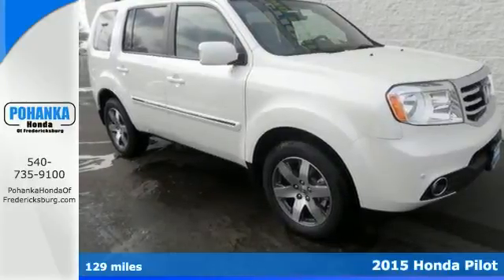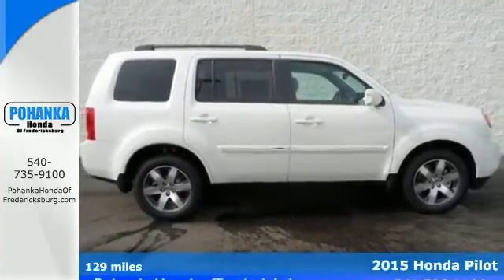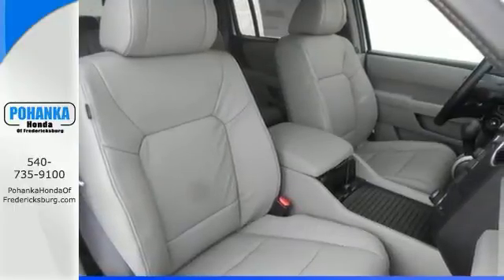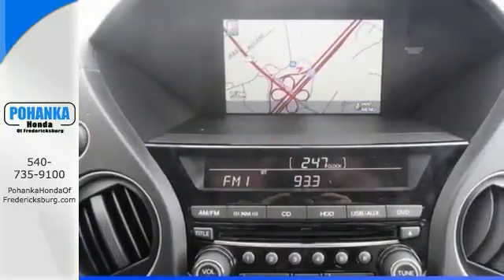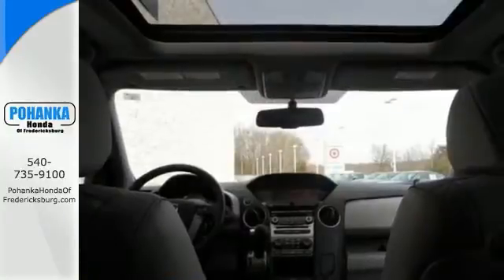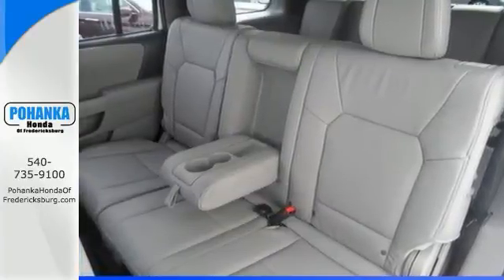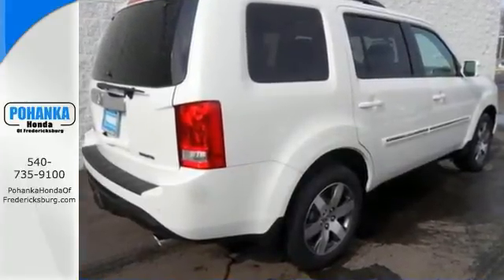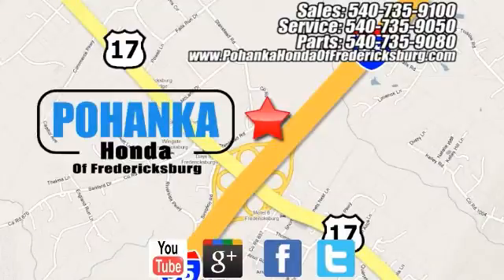2015 Honda Pilot Fredericksburg VA Richmond, VA FFB002063 - SOLD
Year: 2015
Make: Honda
Model: Pilot
Trim: Touring
Engine: 3.5L V6
Color: White
Interior: Gray
Stock #: FFB002063
VIN: 5FNYF3H9XFB002063
Navigation! All the right ingredients! Come take a look at the deal we have on this stunning-looking 2015 Honda Pilot. This great-looking, car-based SUV (read: smooth ride and easy handling) also features excellent crash test scores, generous storage and cargo-hauling abilities, 8-passenger seating, smooth power delivery, and excellent crash test scores. Call us today at to schedule a test drive OR if you don't see what you're looking for we have access to hundreds of pre-owned vehicles that are sure to meet your needs!All prices exclude taxes, title, license, and dealer processing fee of $499.00. Published price subject to change without notice to correct errors or omissions or in the event of inventory fluctuations. All features not on all vehicles. Vehicles shown are for illustration purposes only. MPG is based on 2014 EPA mileage ratings. Use for comparison purposes only. Your mileage will vary depending on driving conditions, how you drive and maintain your vehicle, battery-pack and other factors.

Address:
60 South Gateway Drive